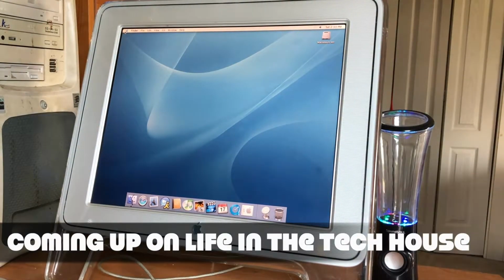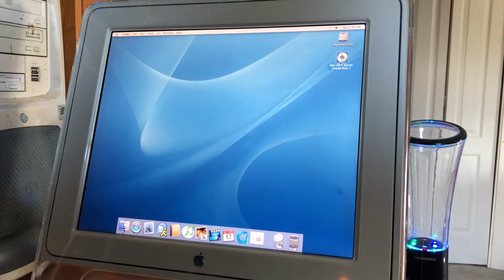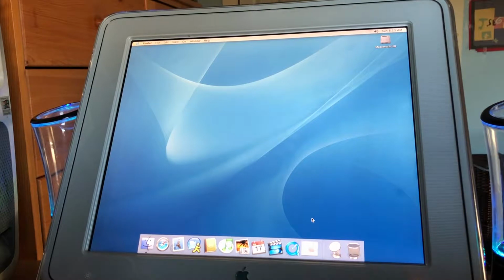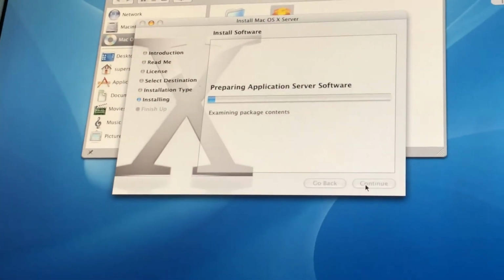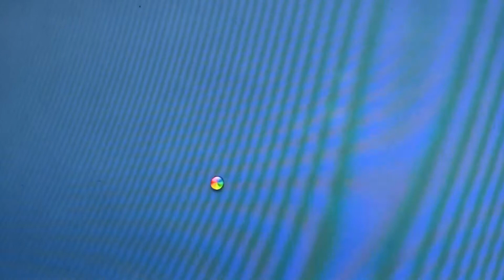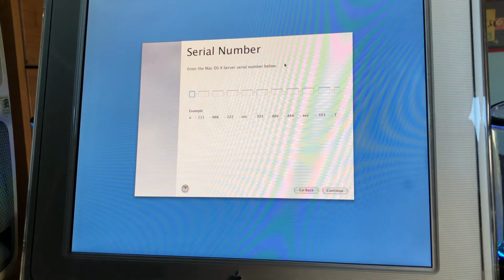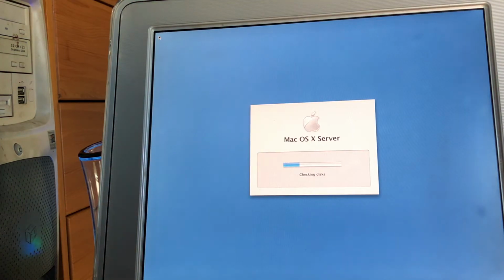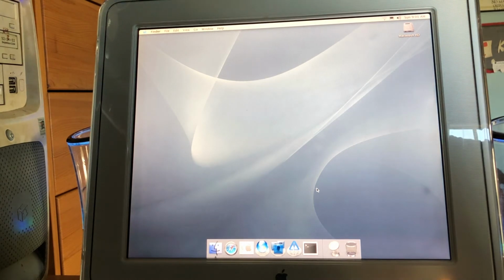LITH: Installing Mac OS X Server on a PowerMac G4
uuuuuuuoooooooohhhhhhhhbbbbbooooyyyyyyyysssssuuuuuuuuuccccccchhhhhhhhhhhhhaaaaaaagggggrrrrreeeeeaaaaatttttvvvvvviiiiddddeeeeeeooooooooggggguuuuuuuyyyyyyyyyysssssss

why did you read this description?

outro: starlight - superstar64
see you in the night sky